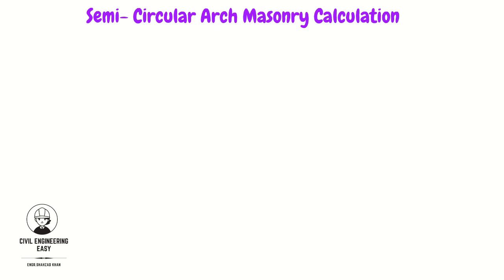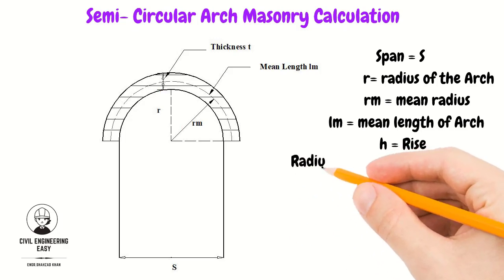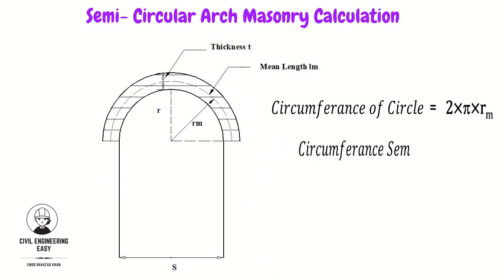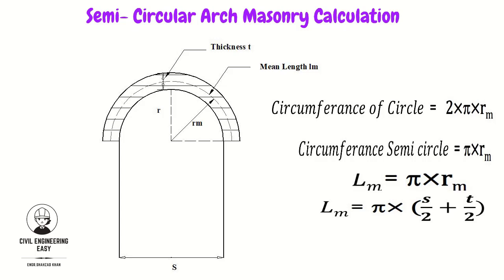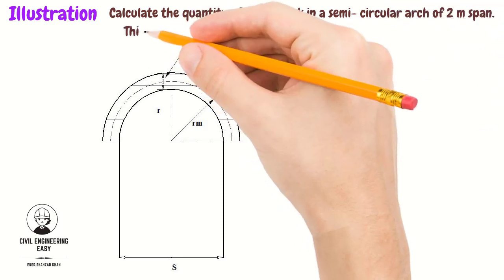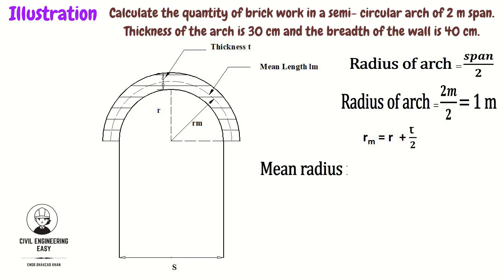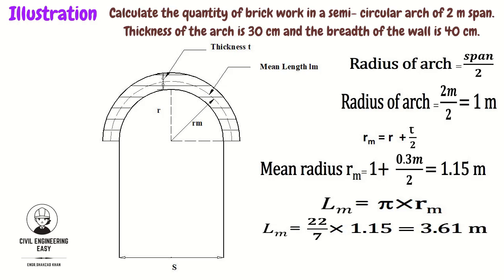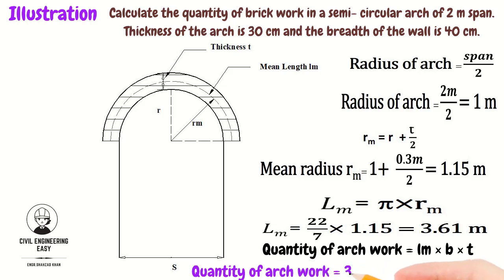Quantity Estimation of Arch Masonry | Semi Circular Arch Masonry Calculation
In this video, a complete procedure for finding the arch masonry calculation for semi circular arch is discussed. A general expression for the mean length is derived for the semi circular arch.